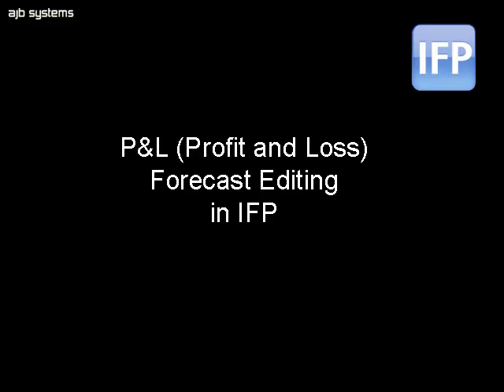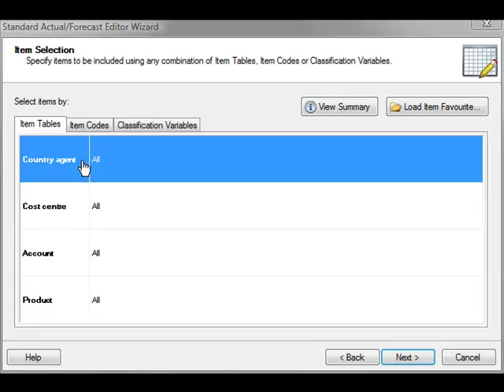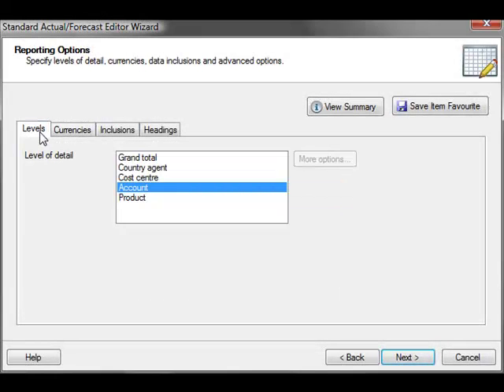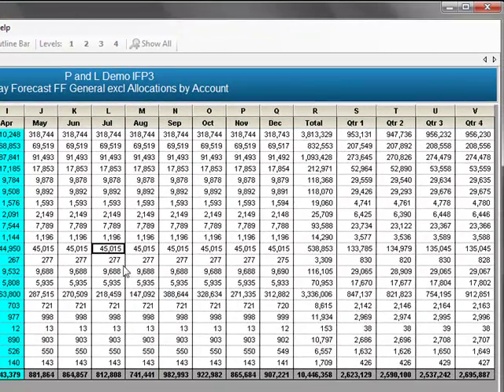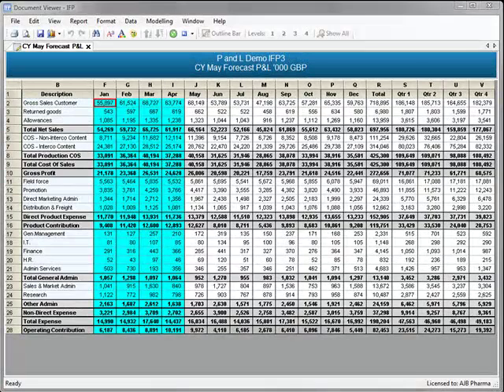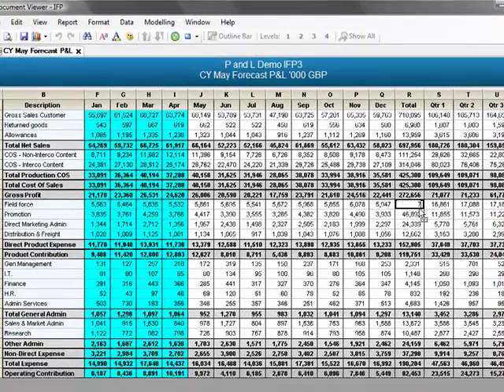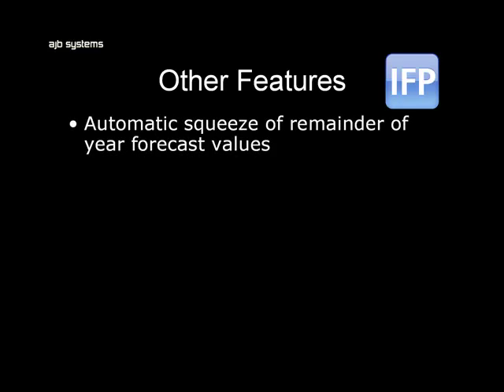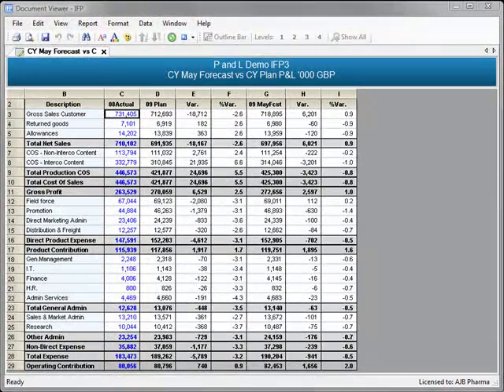P&L Forecasting in IFP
An introduction to the P&L forecast editing features in IFP.